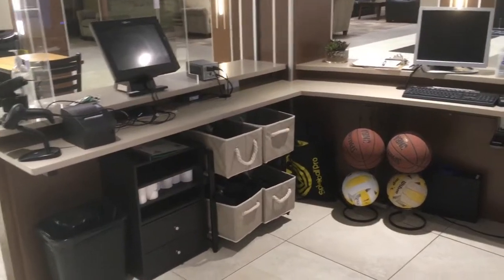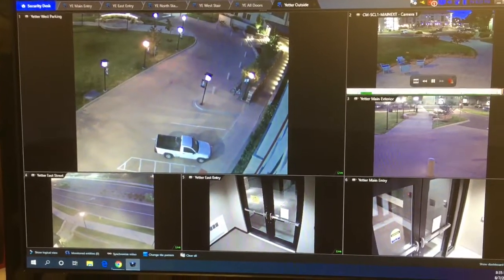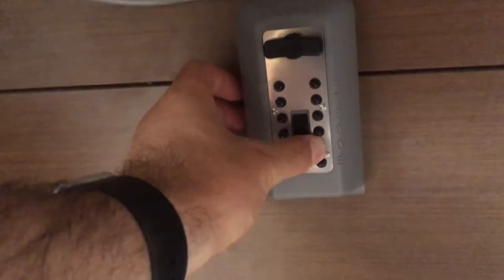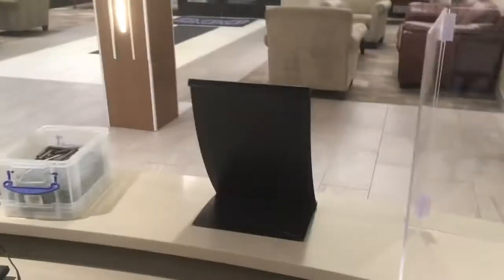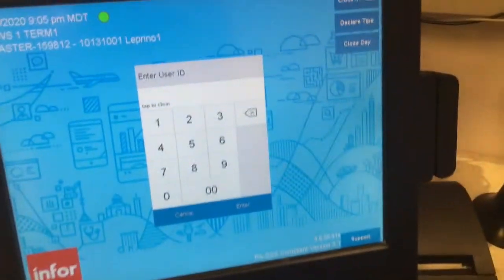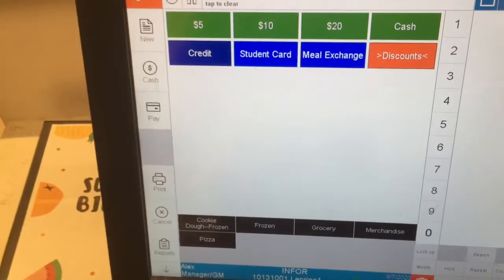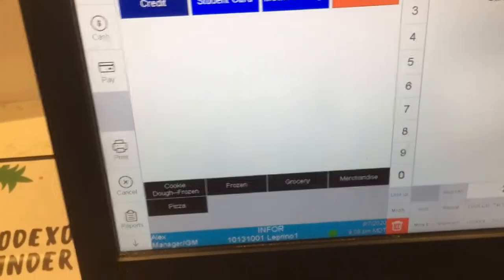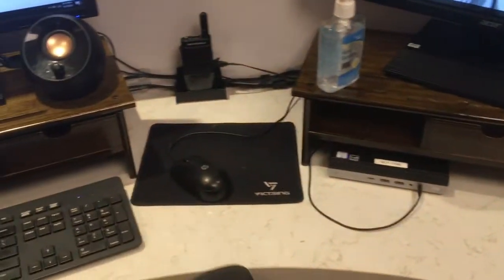Desk Training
Yetter/Rockmont Desk